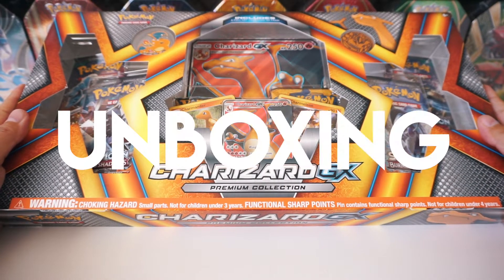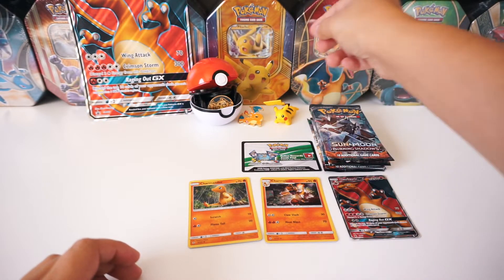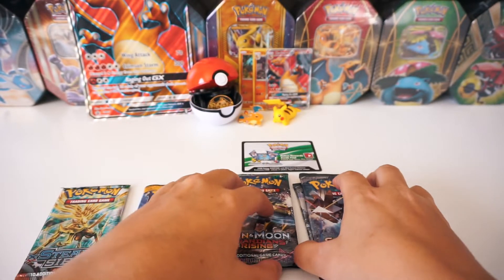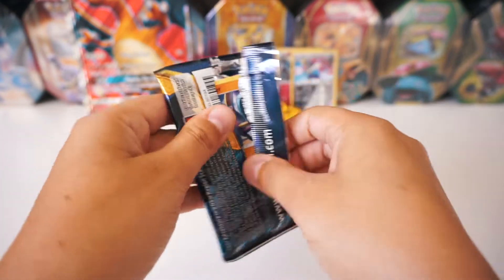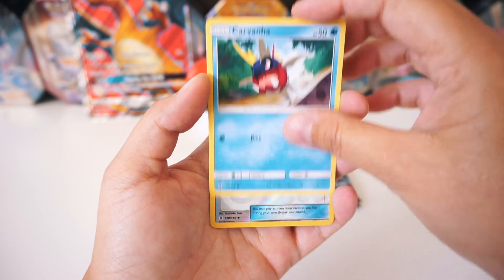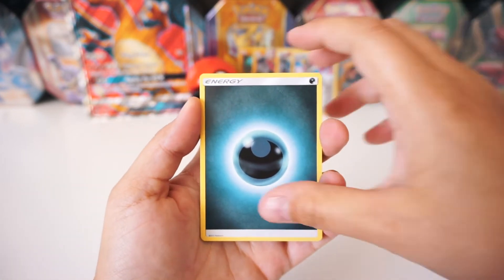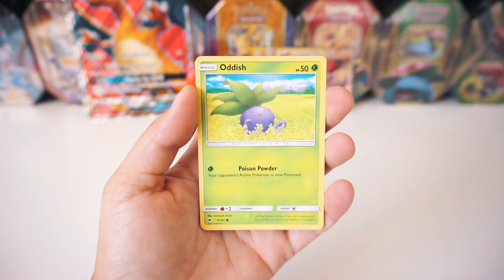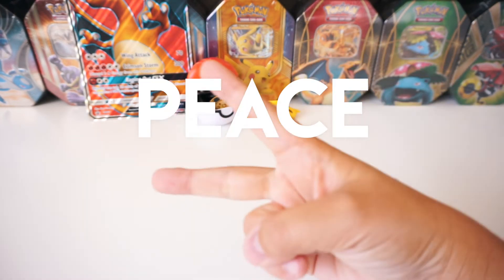UNBOXING A POKÉMON CHARIZARD GX PREMIUM COLLECTION BOX!!!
» EPISODE 47 «
The Dragon, The Myth, The Legend, it's Charizard! Todays unboxing was inspired by the Dragon Majesty expansion set.

» ADD ME AS A FRIEND ON YOUTUBE! «

If you think this video is epic and you want to see more! But until next time noobs, PEACE OUT! ✌️